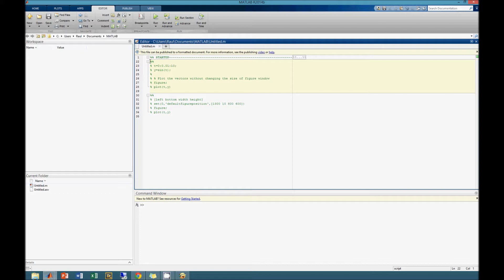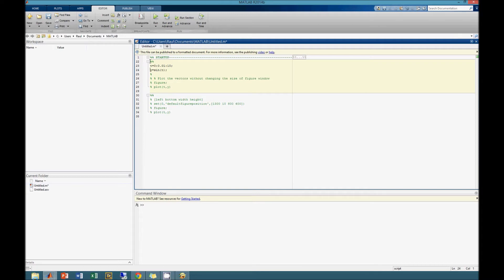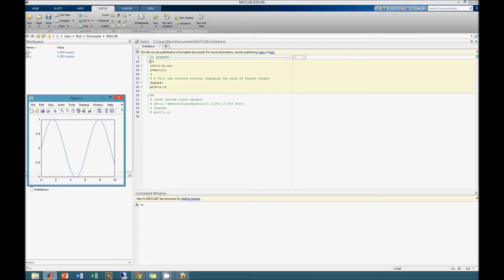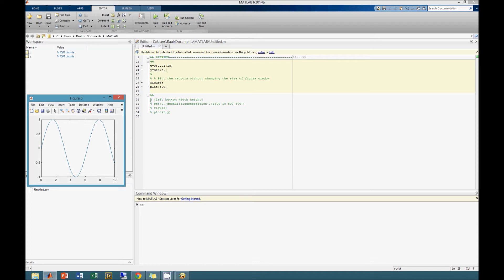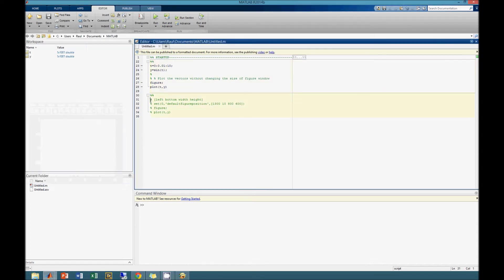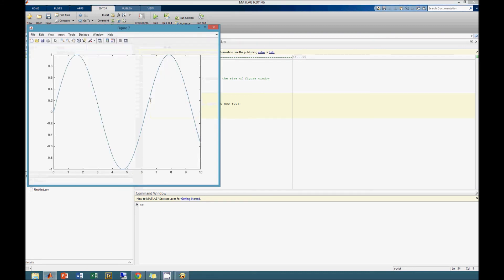How to Change Default Figure Size in Matlab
In this tutorial, we go over how to change the default figure size in Matlab by using the set command. The command used in the video is:

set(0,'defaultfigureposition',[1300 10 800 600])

where the order of the values inside the square brackets are,

distance from left in pixels
distance from bottom in pixels
width in pixels
and height in pixels